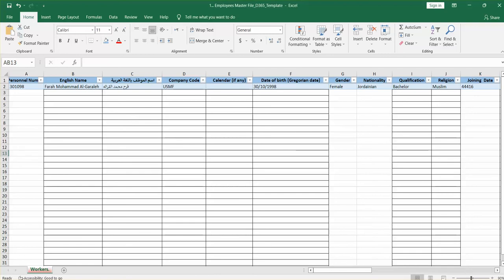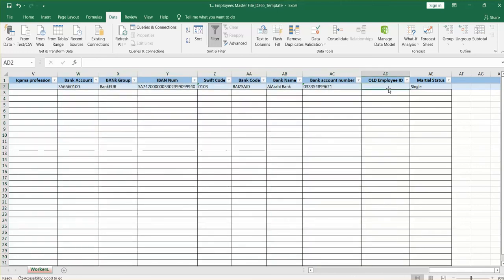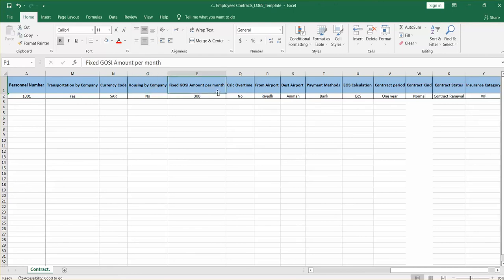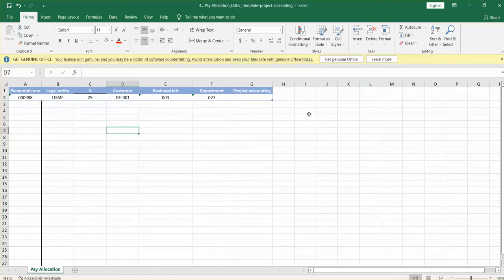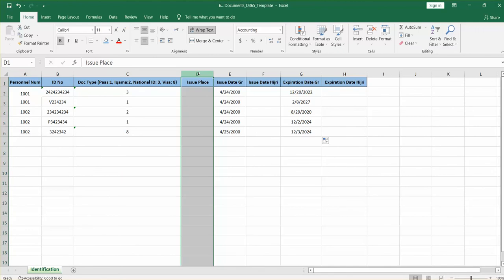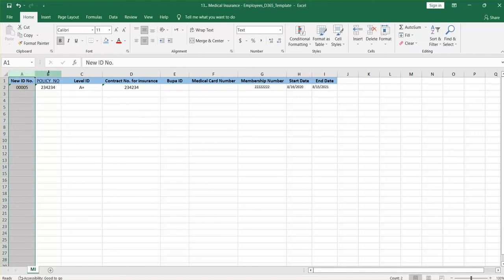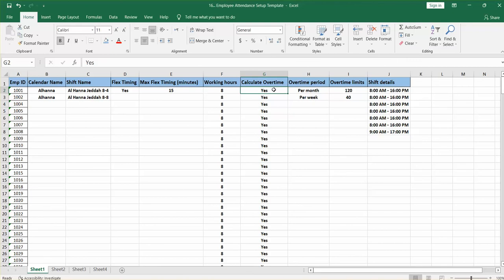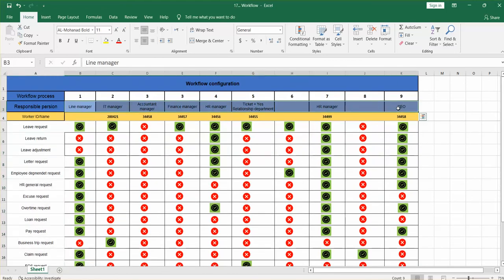Data Templates Explanation - English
This video explains data templates to be uploaded by the data migration tool.